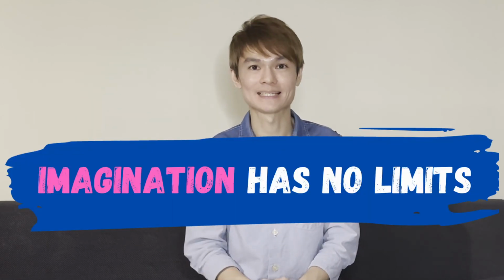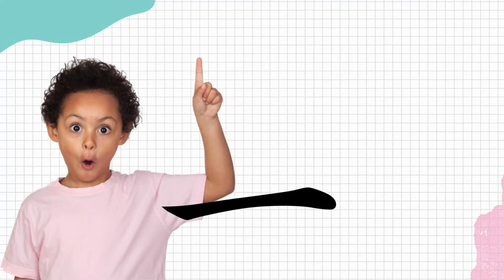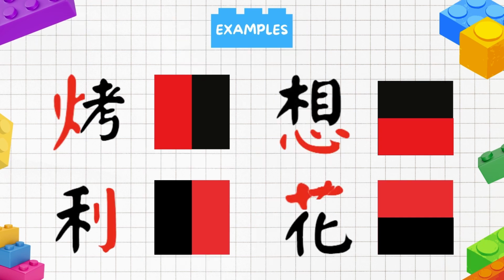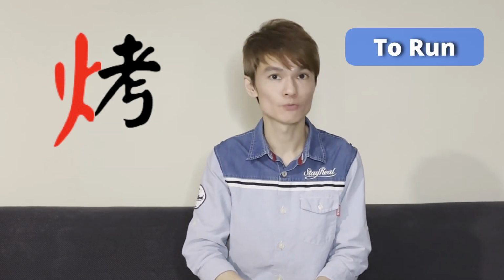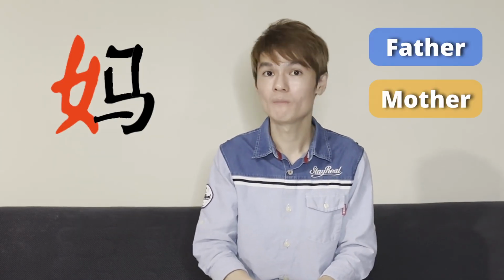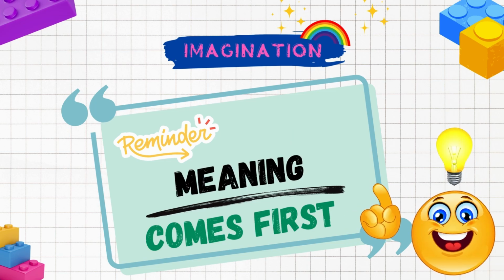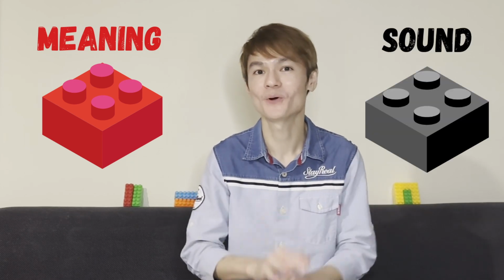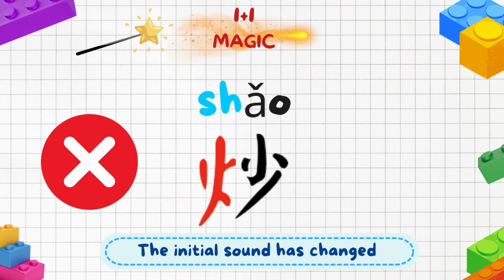STOP Writing!!! 2 Hacks To Crack Chinese Characters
💯[Crack Chinese Character Series: EP01]

They call it “learning.” We say it’s “FUN!”
Welcome to Fun Mandarin 玩中文®️!
大家好!  I'm Bryan! 😊

While Mandarin's writing system has always been recognized for its challenge, it doesn't mean that rote learning is the only/the best way to crack the language!

Whether you've just started your Mandarin journey or have been on it for a couple of years, make sure to stick around until the end. You'll discover that the strategies and techniques in this video are a complete game-changer!

📌Chapters
00:00 Urban legend about Chinese characters
00:27 Intro of 'I.S.' Hacks
01:03 🚀#1 Hack
01:35 💡Examples
02:31 🚀#2 Hack
03:09 💡Examples
04:27 🪄Technique 1 in Hack #2
06:12 💡Tips: using Hack #1 with Hack #2 to reinforce memory
06:32 💡Examples
07:42 🪄Technique 2 in Hack #2
07:59 💡Examples
09:23 Recap

📝Note:
The character 上, used as an example of applying the technique, is not meant to demonstrate the stroke order but rather to explain how the technique works.

📣Shoutout: British International School Ho Chi Minh City (Vietnam); Melbourn Village College (UK); Alexandra Park School (UK); St Joseph College (UK)